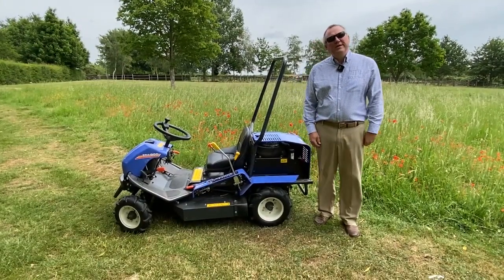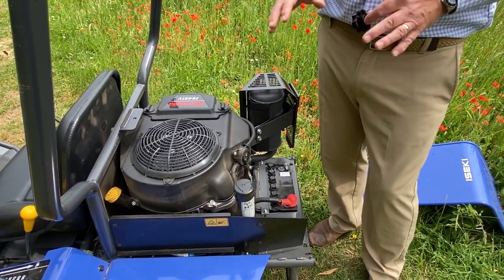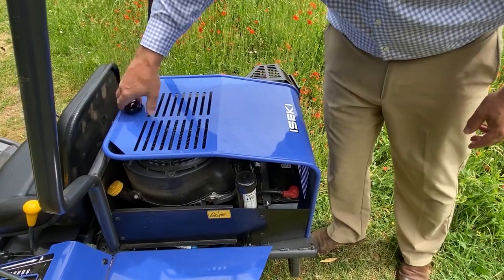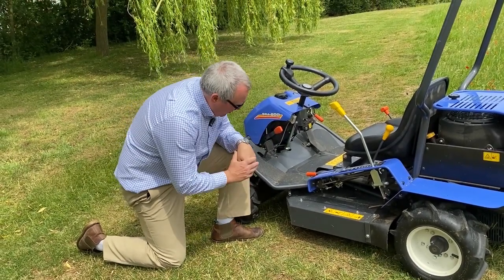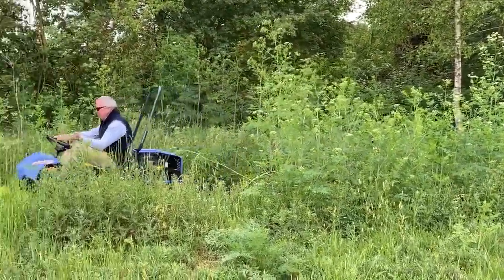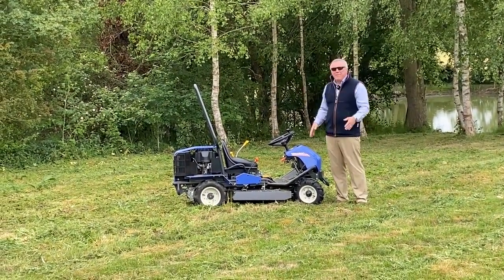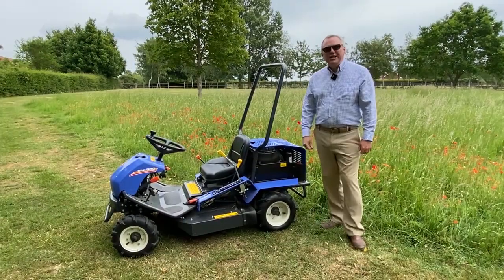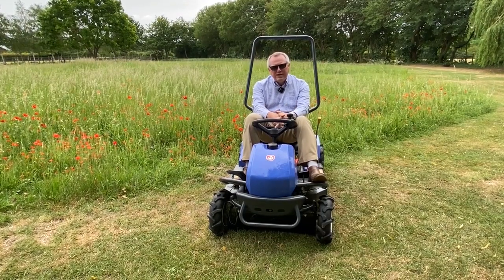Iseki SRA800 Ride-on Brushcutter Demo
Dave Withers, Managing Director of Iseki UK gives us a full demonstration of the Iseki SRA800 Ride-on Brushcutter.

Further details about our entire Iseki product range can be found on our